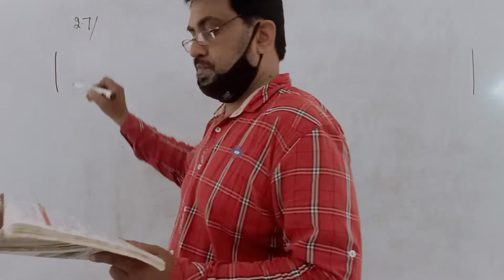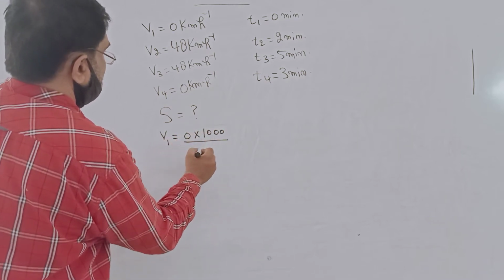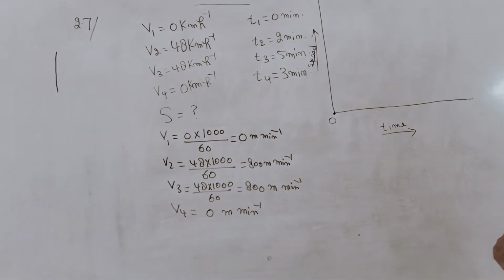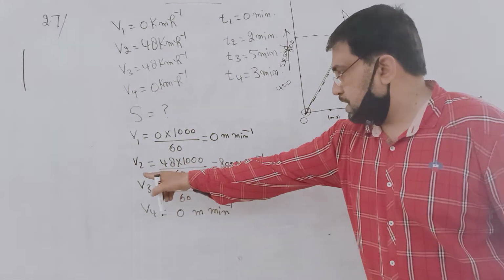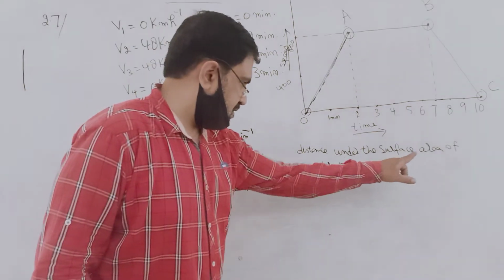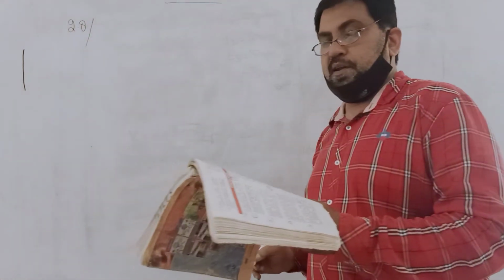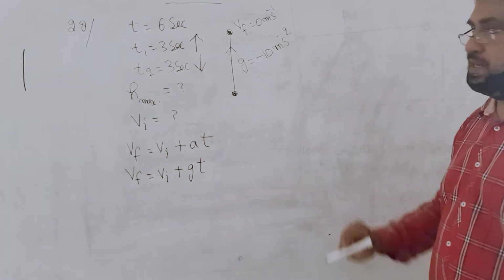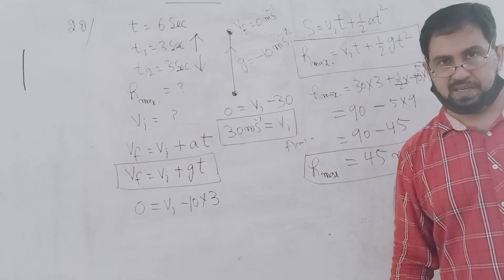CH#2 Numericals(7 - 8)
Physics
Numericals
Class 9
Punjab Text Book